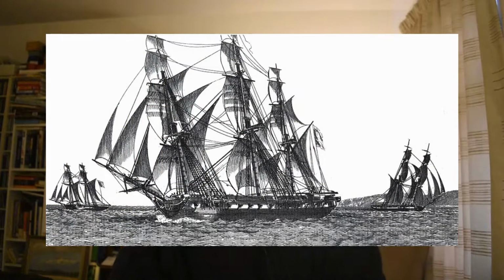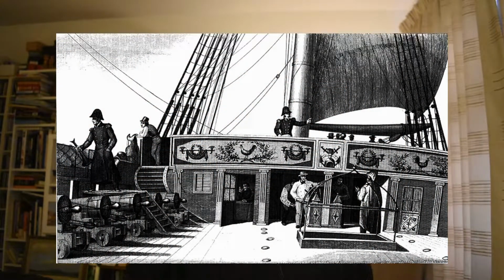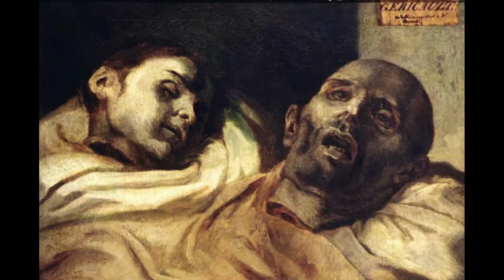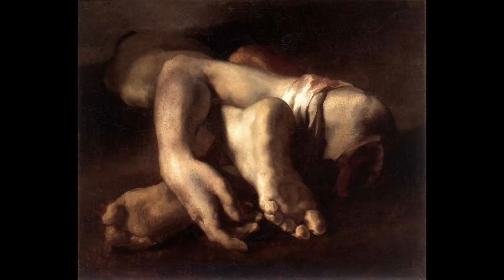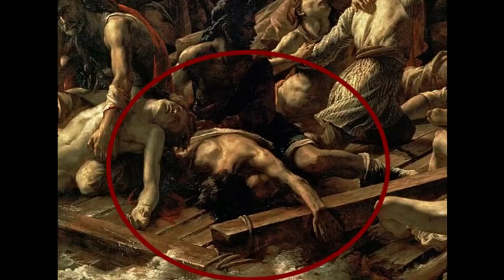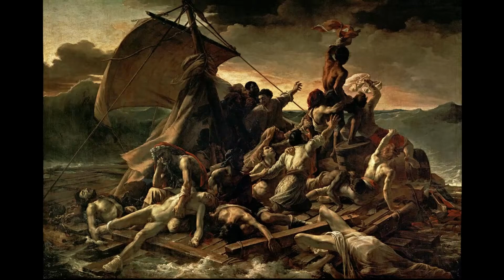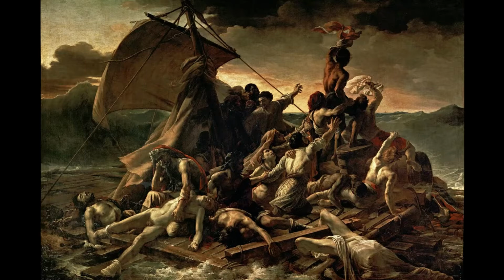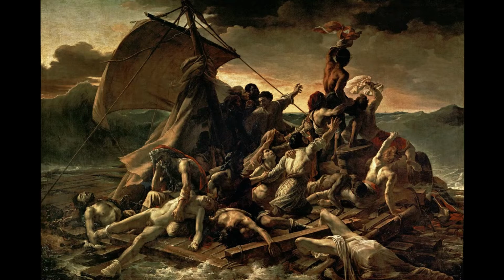Théodore Géricault - 'The Raft of the Medusa', 1819 | In the Frame #1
Hello! Welcome to the first of a new series of bite-sized art history, In the Frame, where in each installment I take a different painting, sculpture, or piece of architecture, introduce its context, tell its story, and analyse its appearance.
This time its French romantic painter Théodore Géricault's enormous masterpiece 'The Raft of the Medusa' (1819) from The Louvre Museum, Paris.